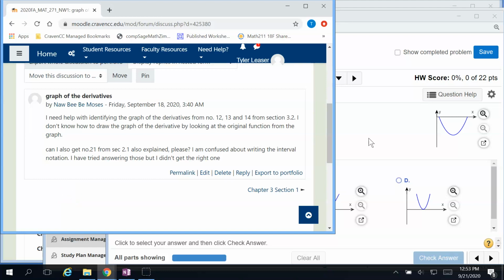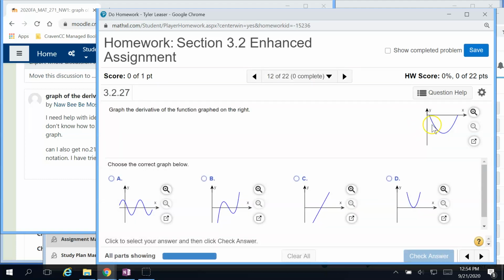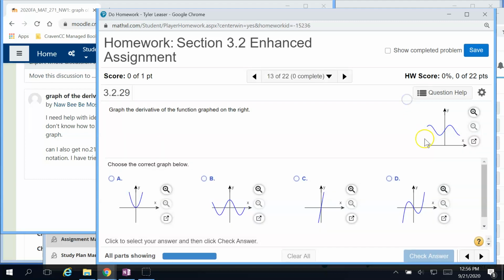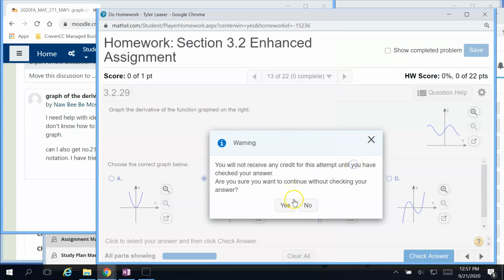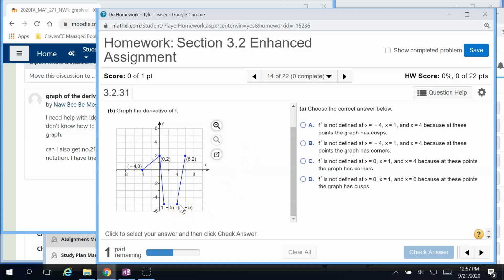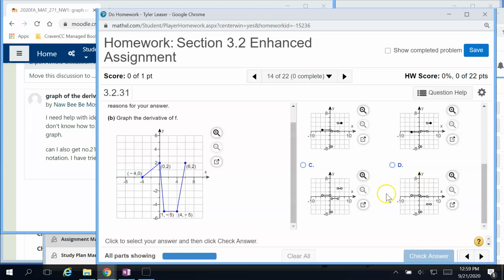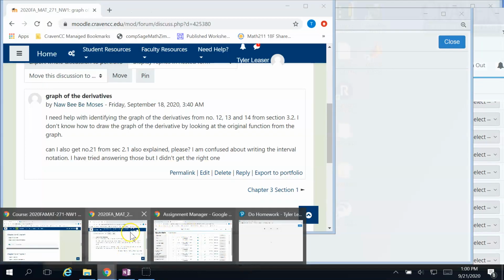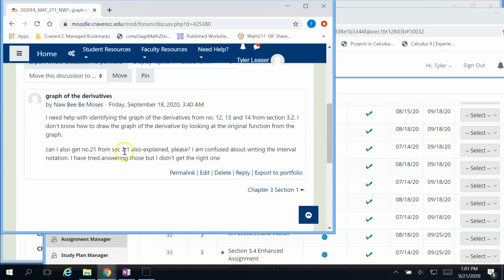3 1 12,13,14